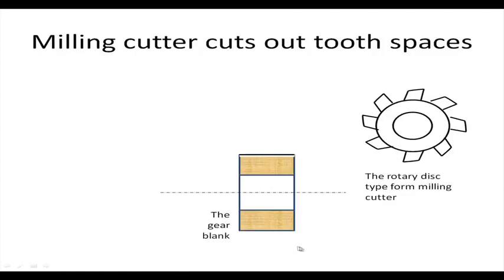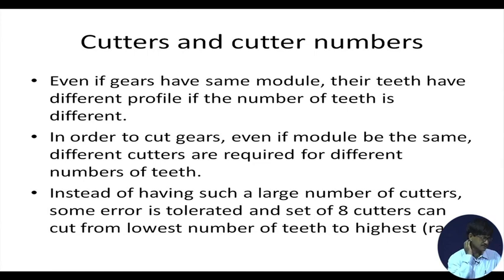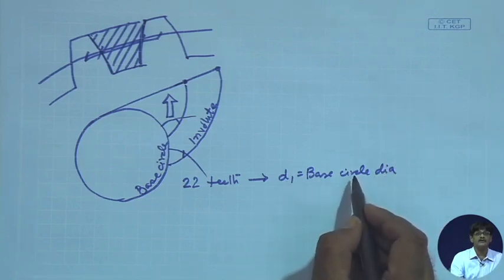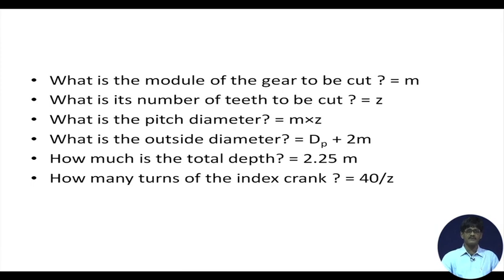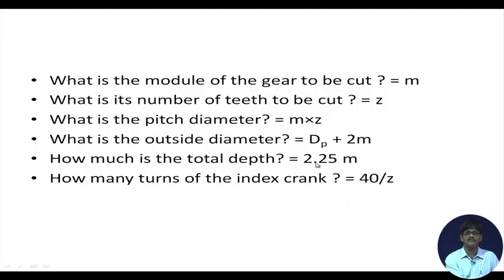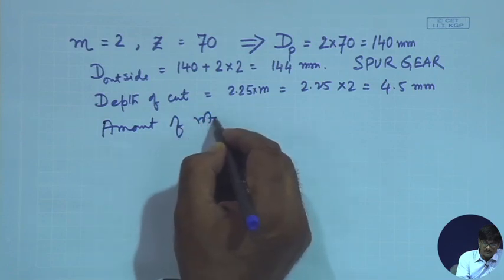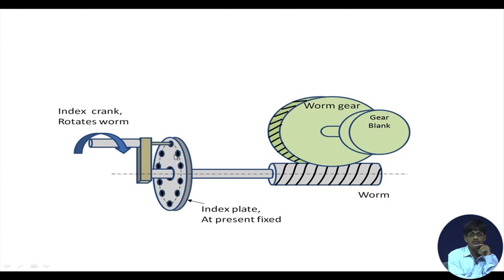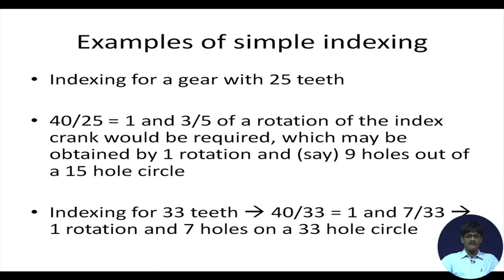Simple and Compound Indexing